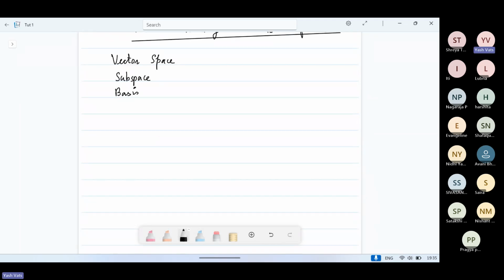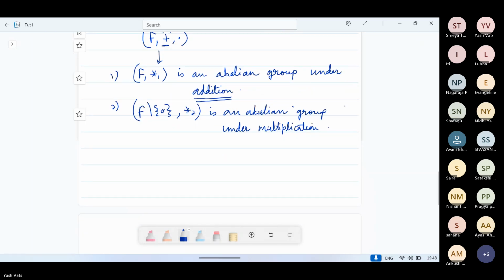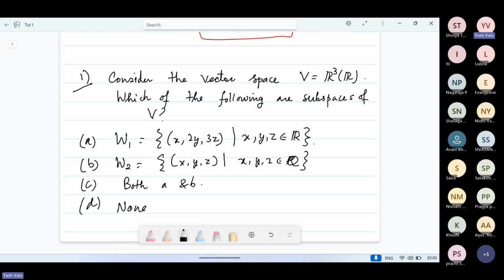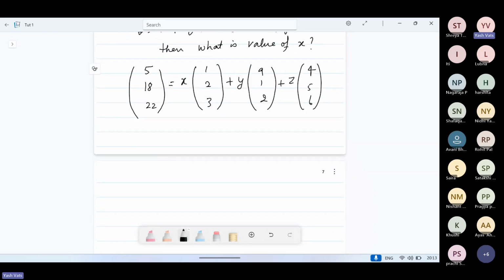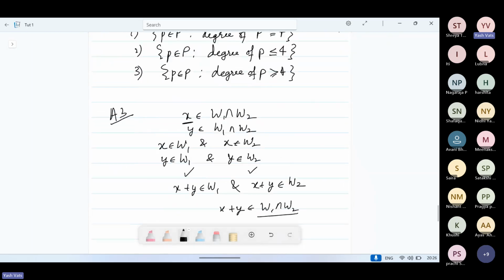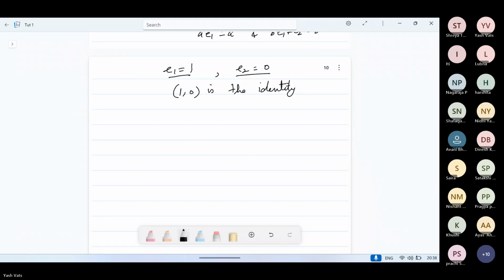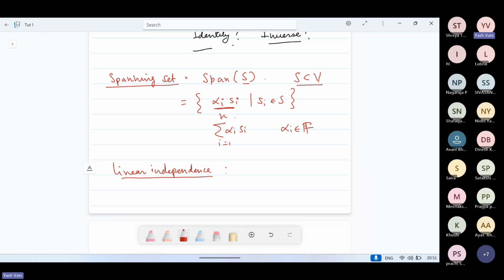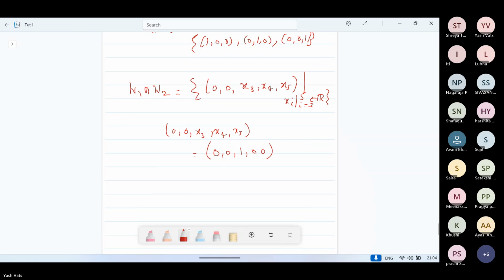NPTEL - Tutorial 1- Matrix and its computations